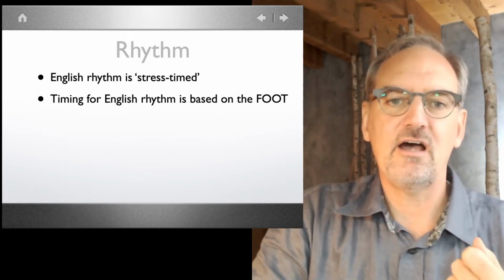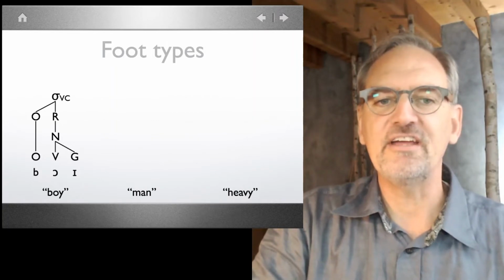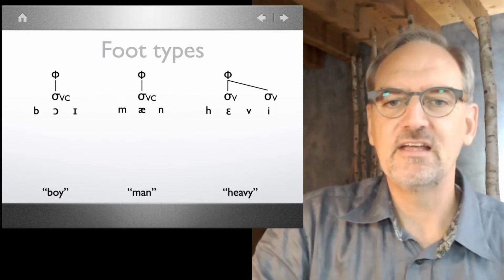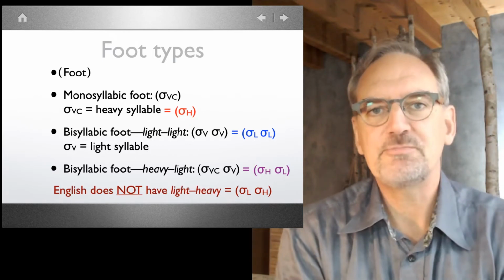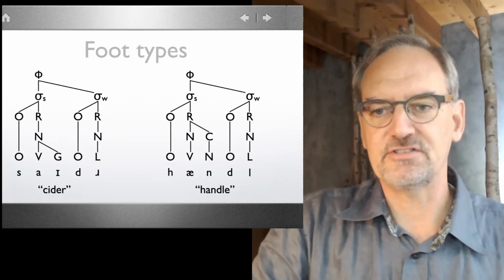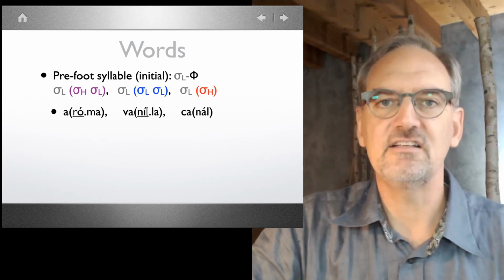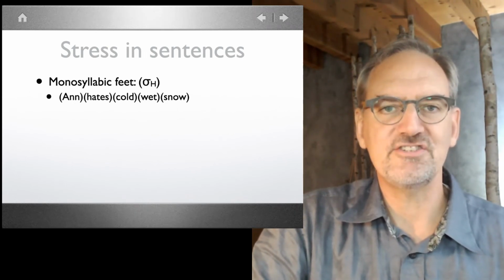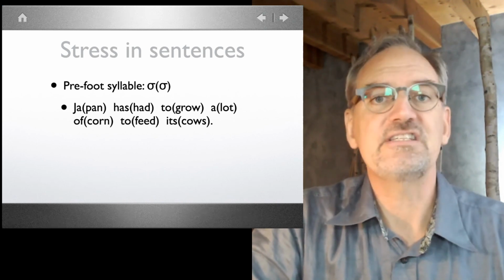Week 4 — Rhythm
Suprasegmental Phonetics & English Pronunciation